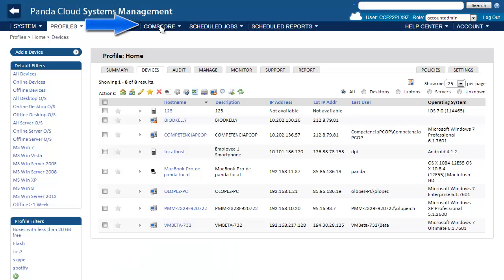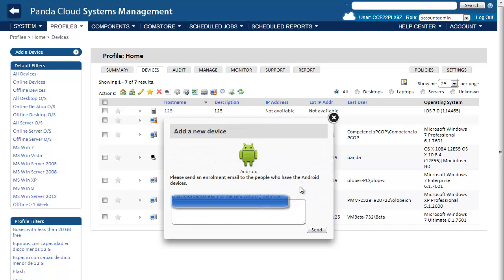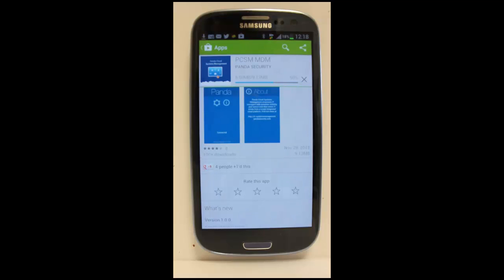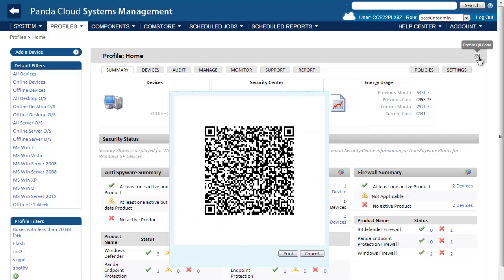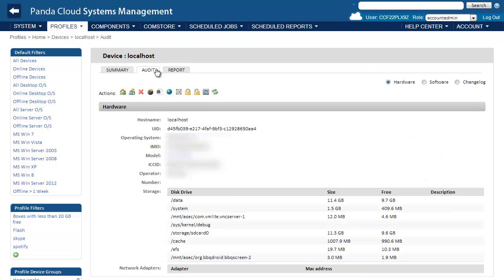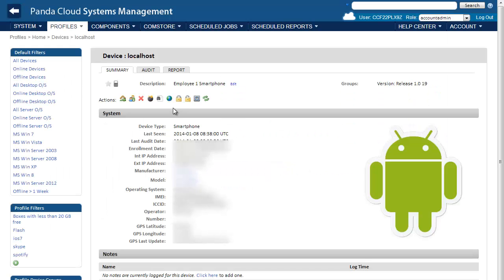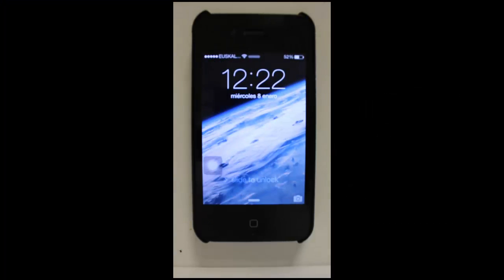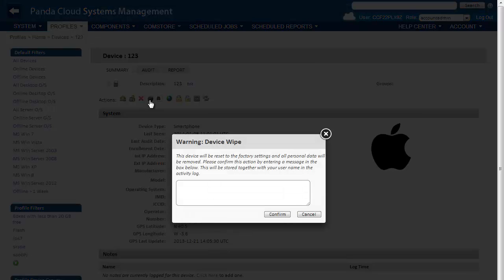How to manage your company's mobile devices with Panda Cloud Systems MDM functionality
How to get started using the MDM functionality on Panda Cloud Systems Management and manage all your smart phones and tablets centrally.